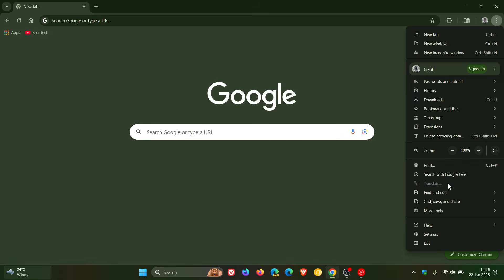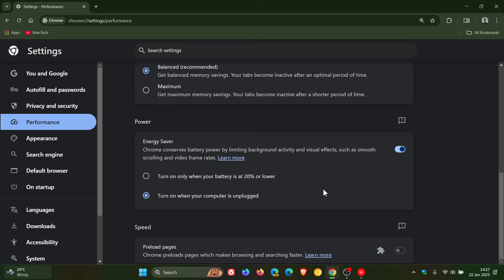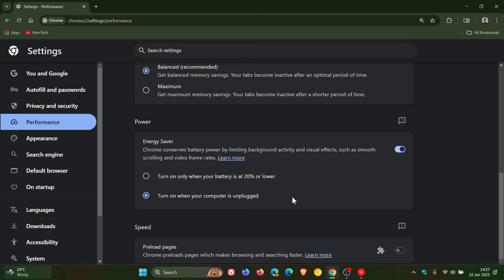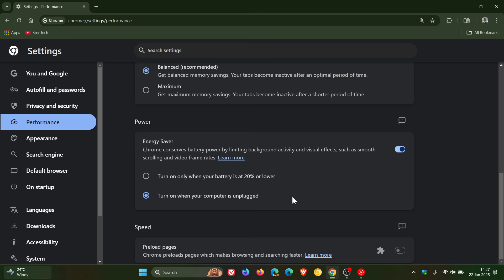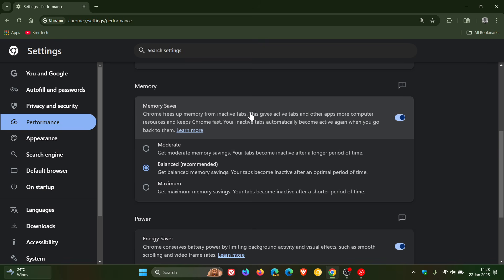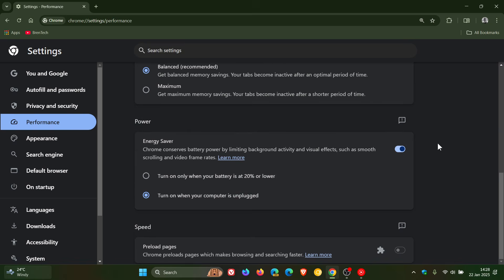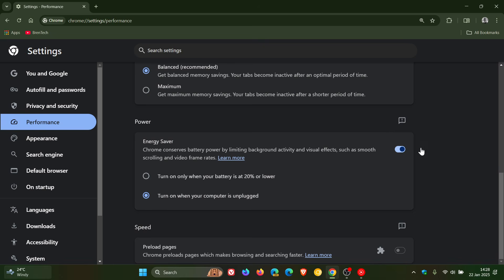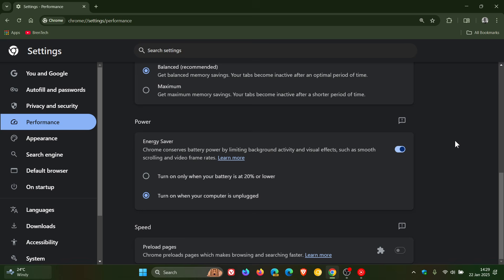Google Chrome 133 Will Add a New Energy-Saving Feature Called 'Freezing'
From Chrome 133 (February 2025), eligible CPU-intensive background tabs will be frozen when Energy Saver mode is active, aiming to reduce battery consumption and improve battery life.